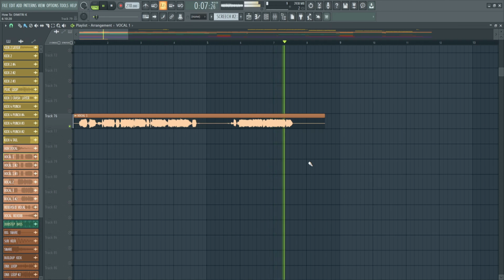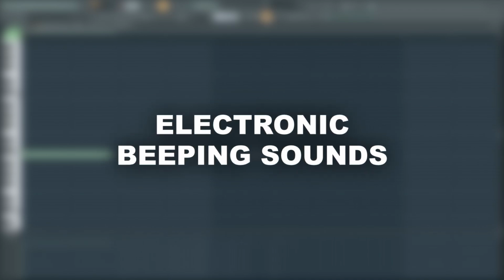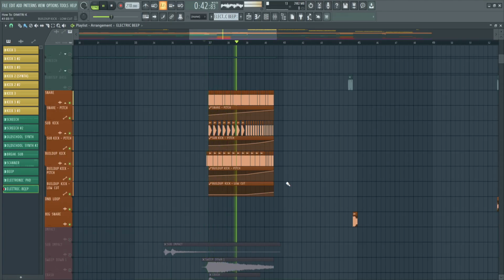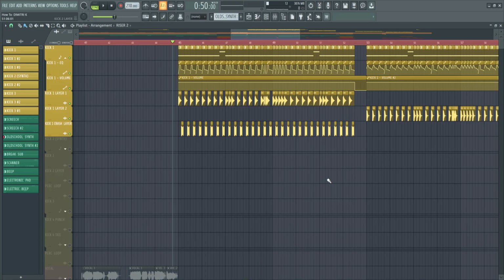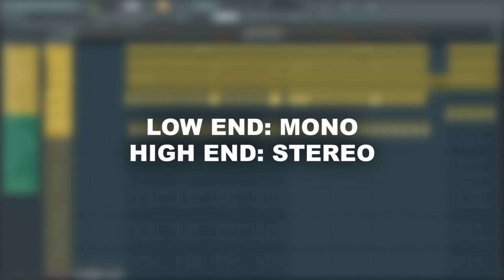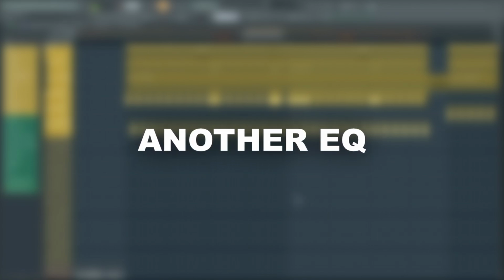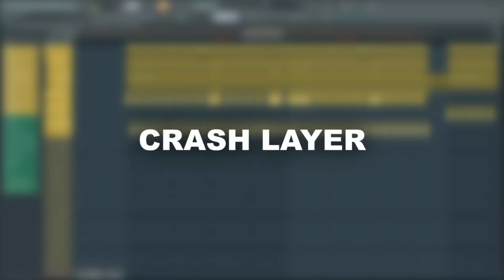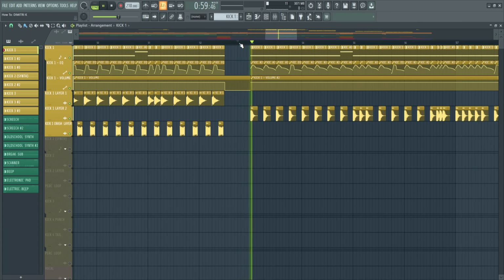HOW TO: Hardcore / Uptempo like Dimitri K - FL Studio Tutorial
➤ All the presets, kicks, and sounds are included!

0:00 Intro
0:20 Vocal
0:56 Break
1:37 Buildup
1:55 Drop
2:11 Kick Breakdown
3:39 More Kicks
4:06 Synths
4:26 Final Result

Wan't to learn even more about Uptempo?